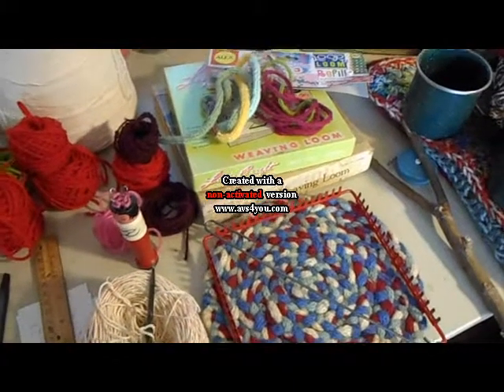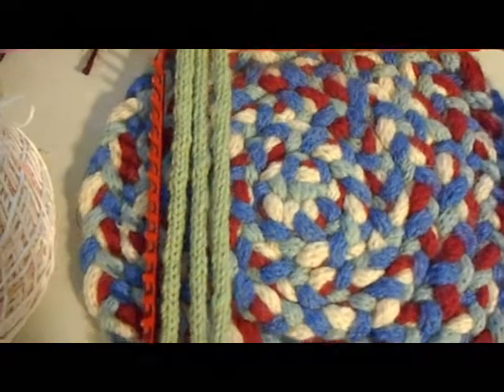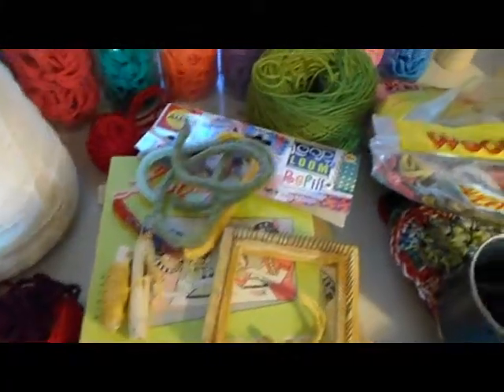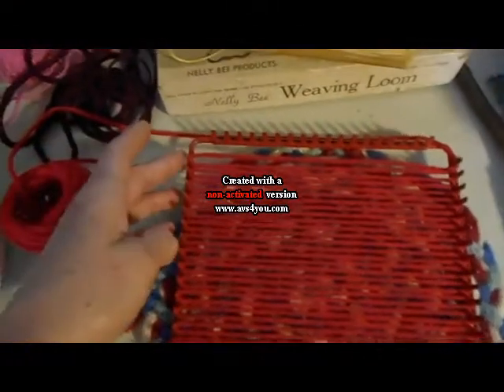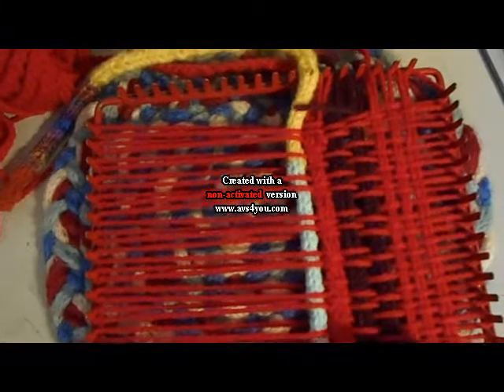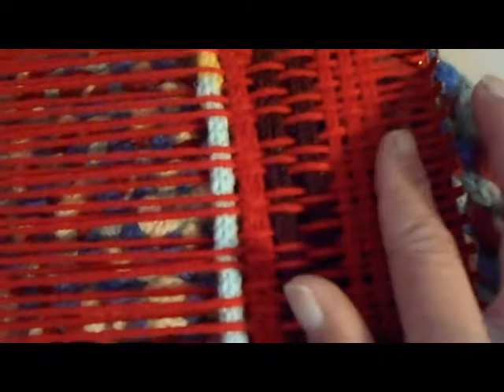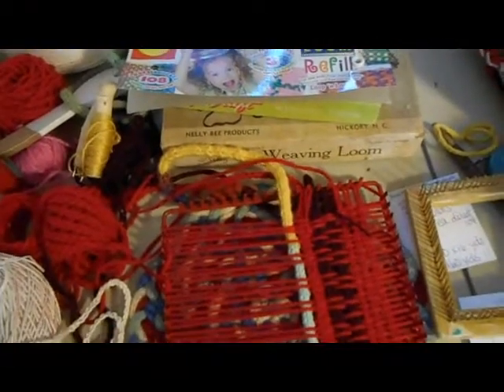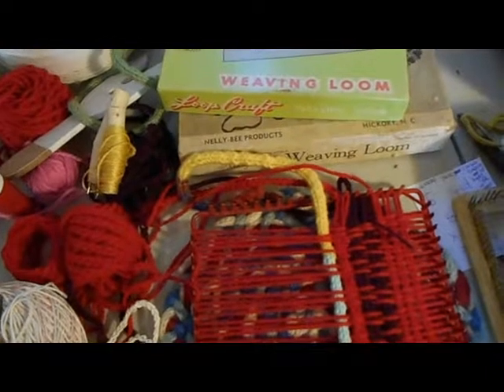Nellie Bee Weaving Loom Options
In this video I talk about different materials to use on a simple potholder loom. At the end is a simple apron for an 18-inch doll. Correction: 1 ounce of worsted weight yarn, chained with a "g" size hook, will make one "potholder" square.